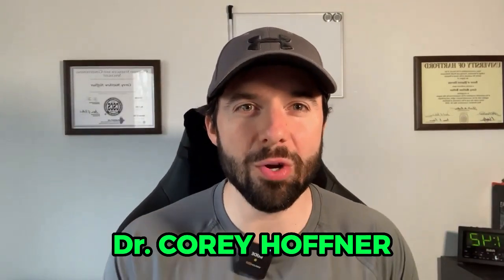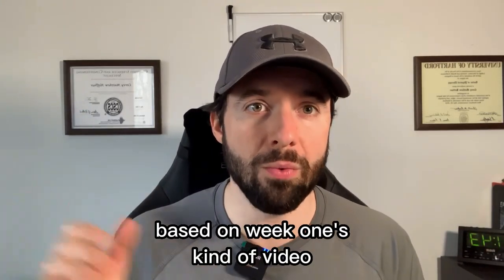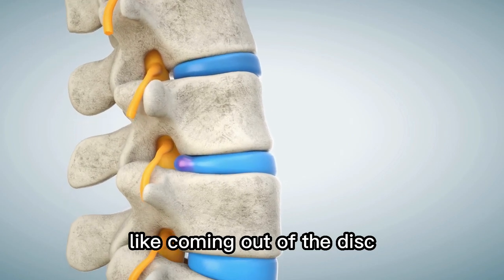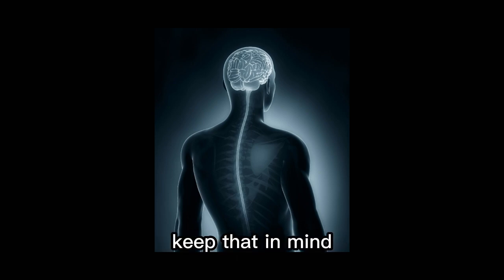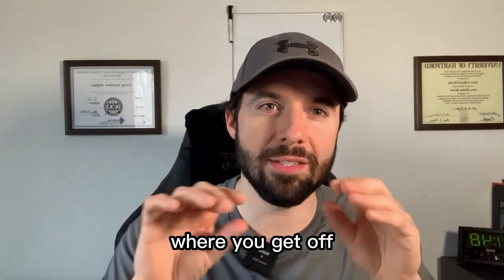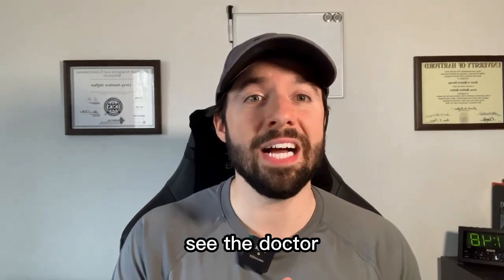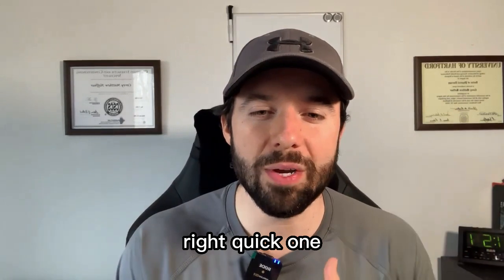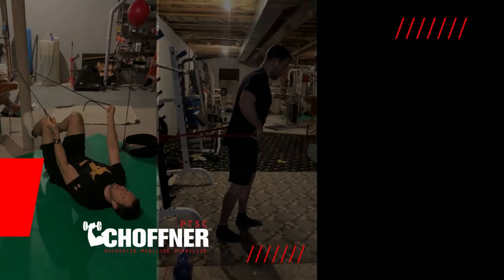Stop Suffering in Silence: How to Identify Disc Bulge and Herniation Symptoms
1️⃣ How to Identify a Disc Bulge
2️⃣ How to Identify a Disc Herniation
3️⃣ What to do About it *(next steps)*

🙏 Thanks!